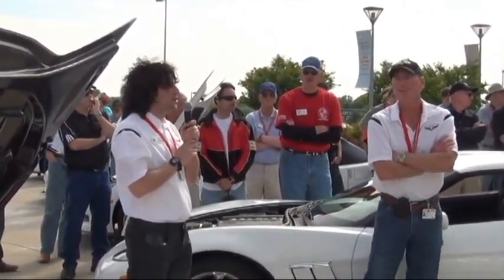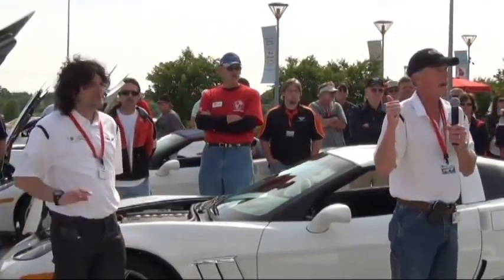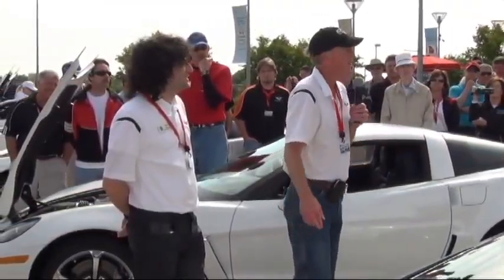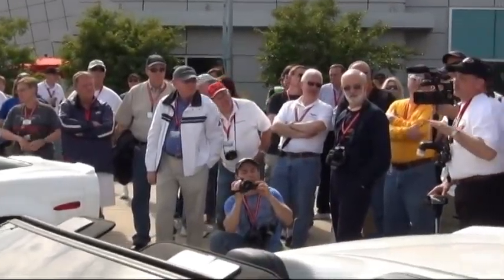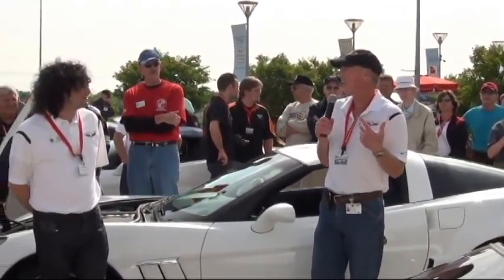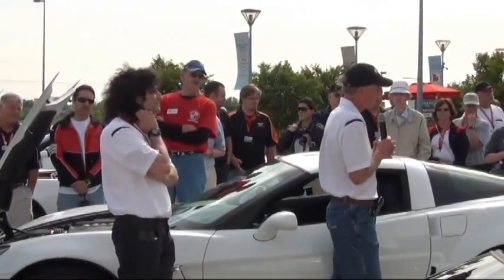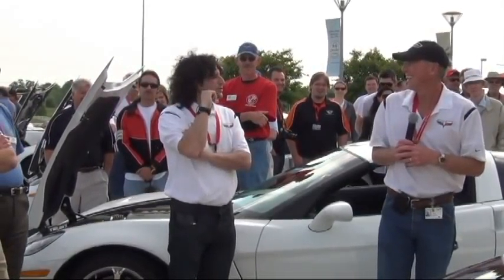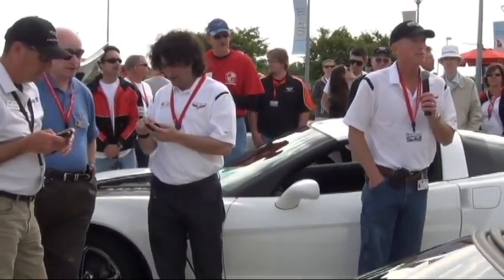2013 Color Talk.avi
Corvette Chief Engineer Tadge Juechter and Corvette Product Marketing Manager Harlan Charles talk about the new colors and options for 2013 C6 Corvette 60th Anniversary Edition at the National Corvette Museum April 2012.